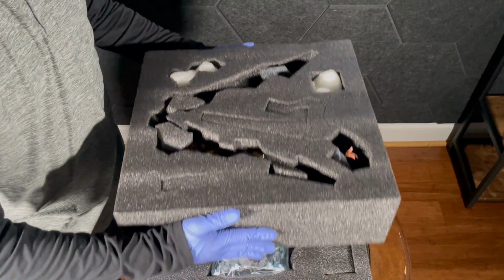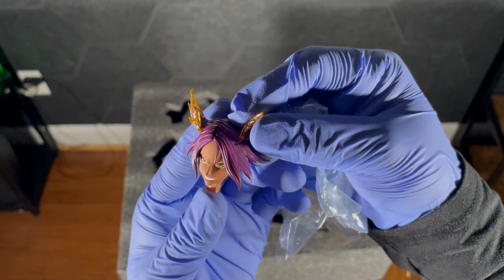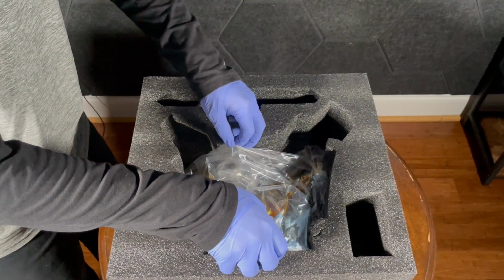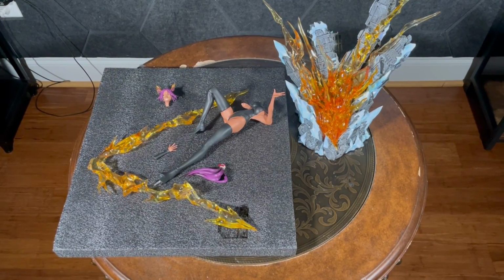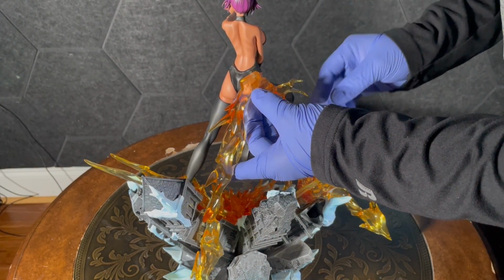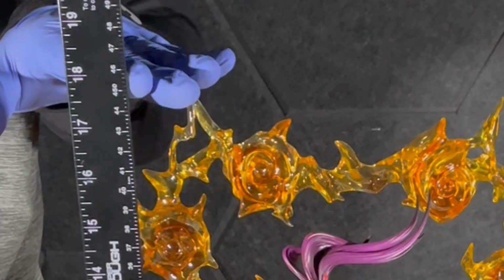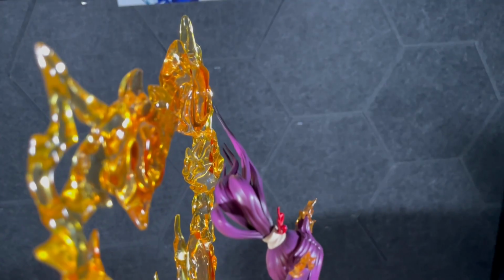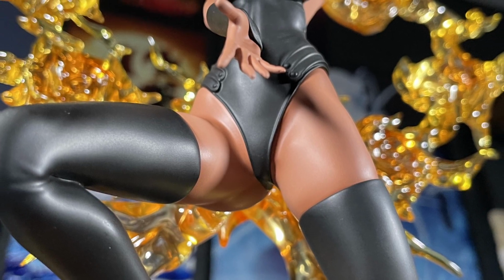Shihōin Yoruichi (Shunkō: Raijin Senkei) - Bleach, Re.Souls Studio/Yuan Meng Studio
Main Ch: @desmaalt

00:00 Intro
00:25 Unboxing
04:25 Assembling
06:34 Yoruichi Completed
08:31 Ending